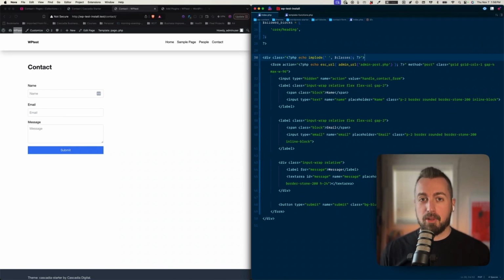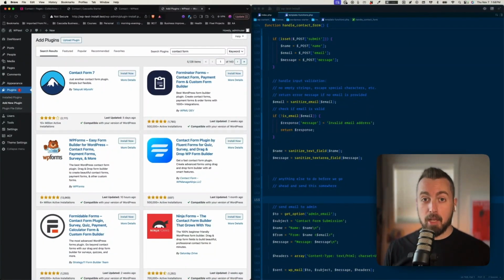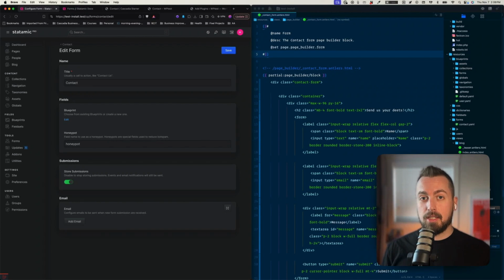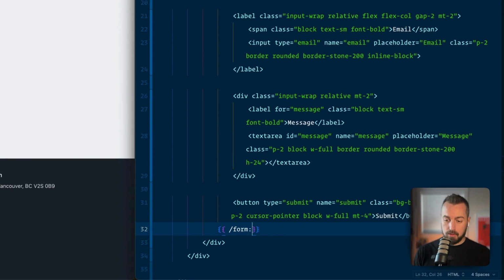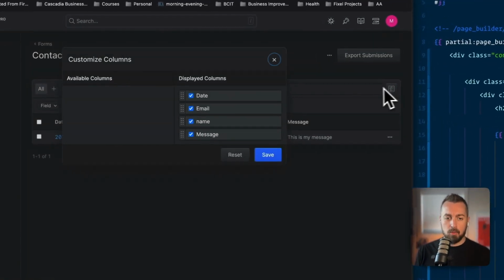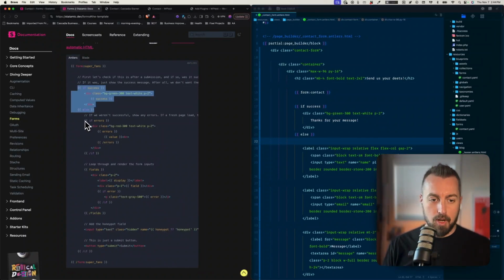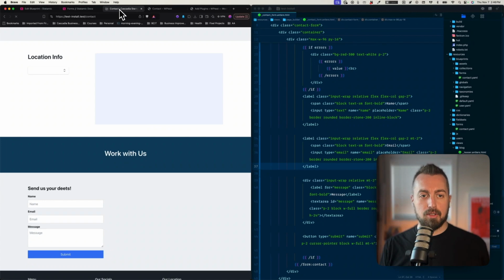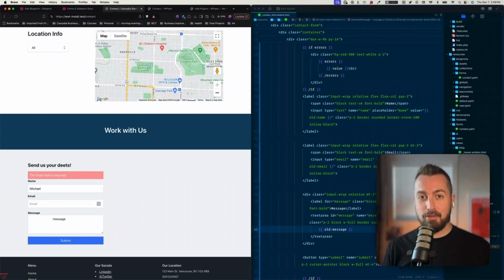Using Forms in WordPress vs. Statamic - Part 1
How can we create forms with Statamic? Well, it's much easier than with WP - no plugins required, and there's so much we can do out of the box so very easily. Let's take our first look.